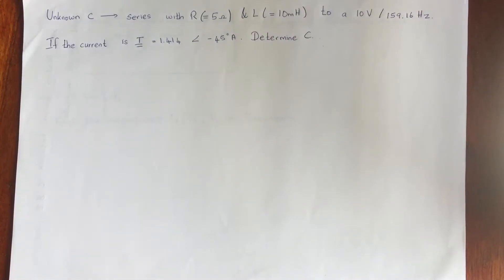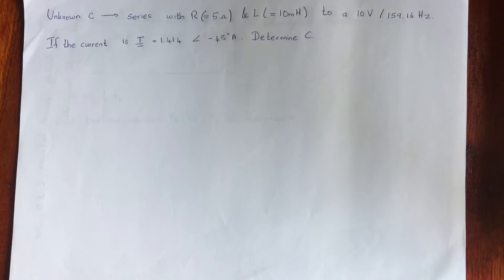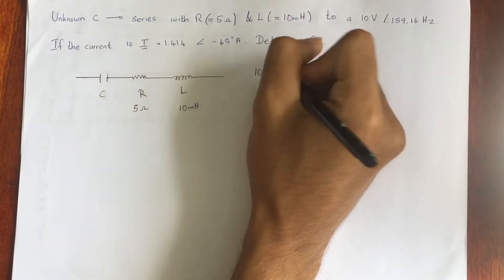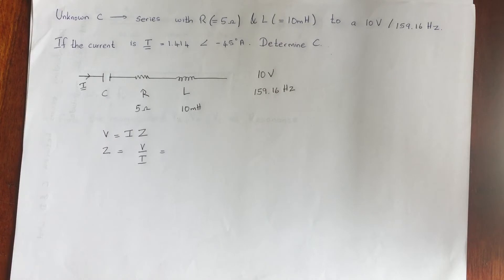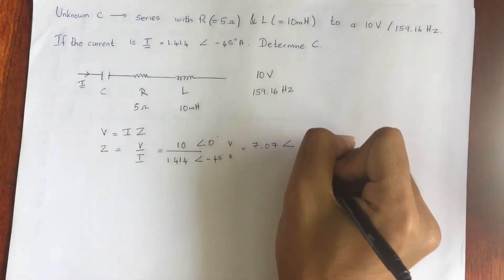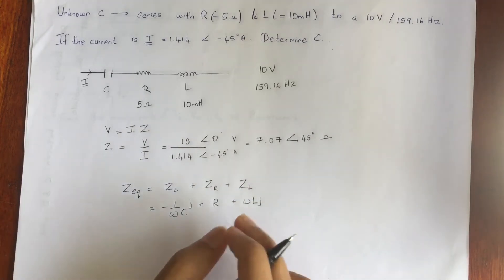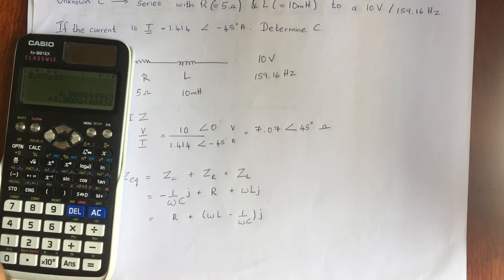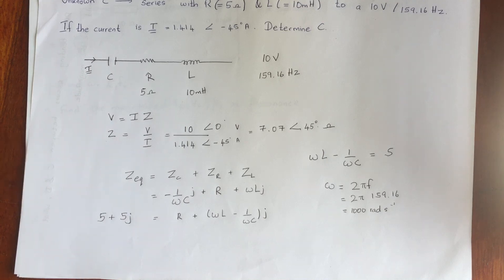Find the Capacitance of a Capacitor in a RLC Circuit | Electrical Fundamentals 10 | Expert Tutor